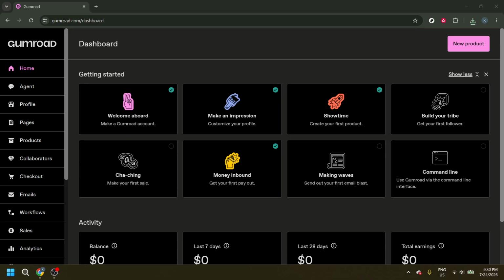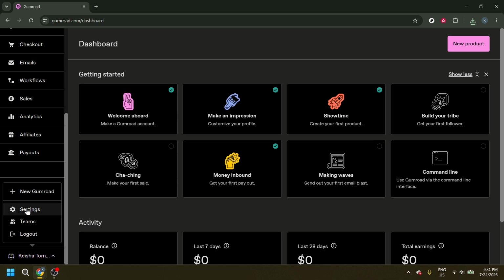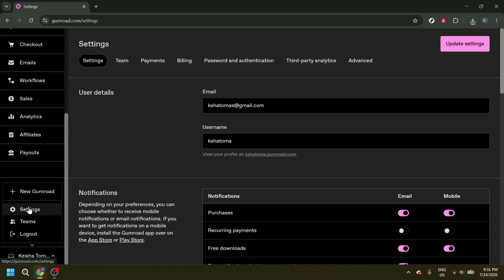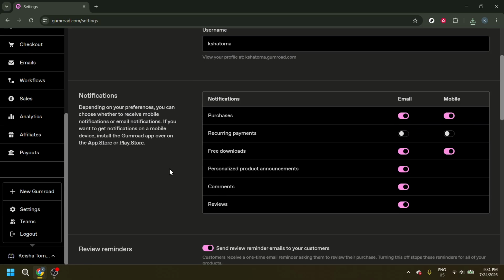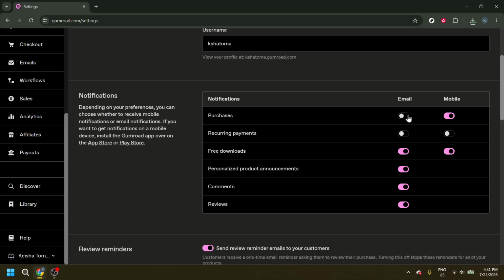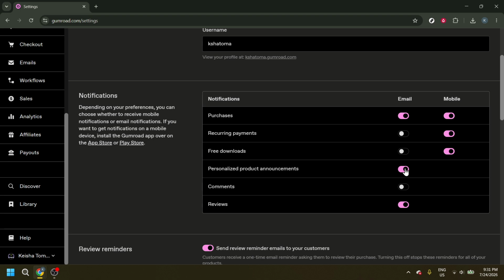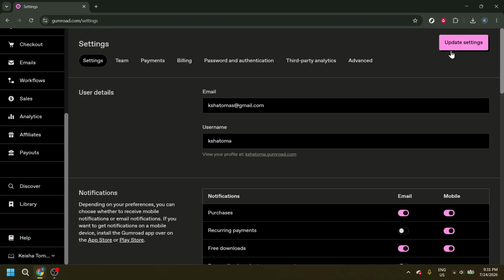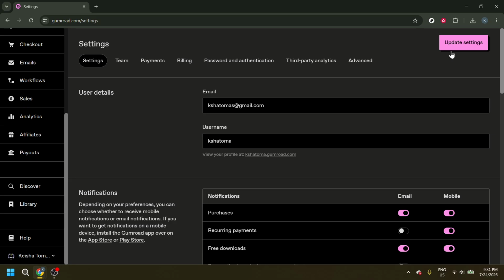How to Manage Notifications in Gumroad (Step By Step 2026)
How to Manage Notifications in Gumroad